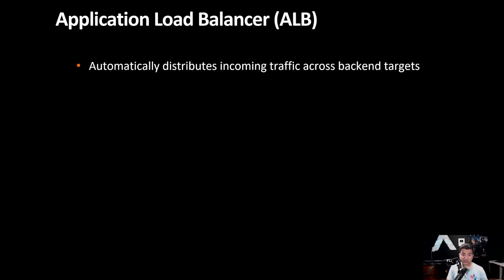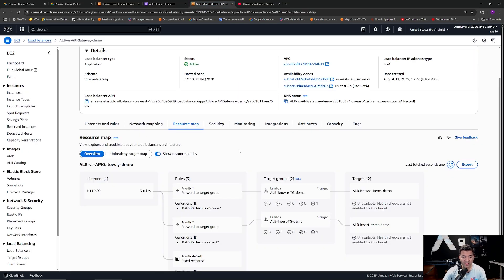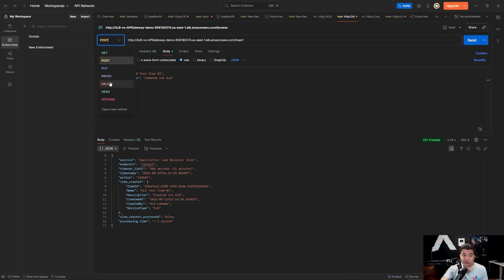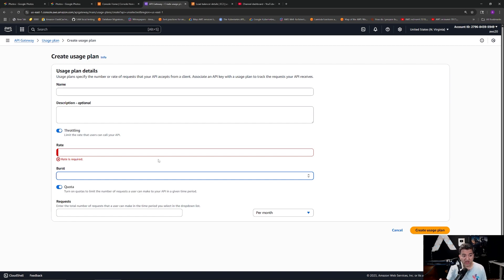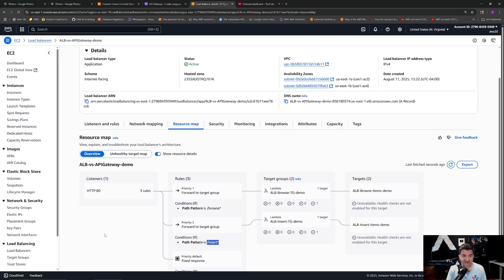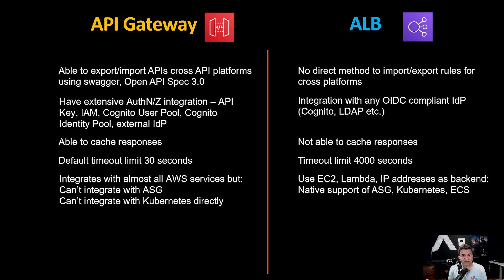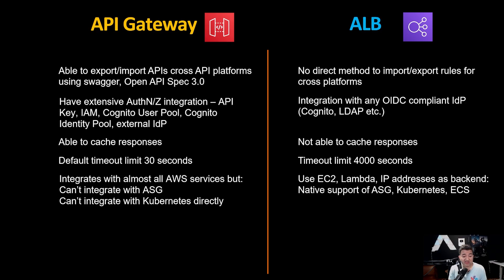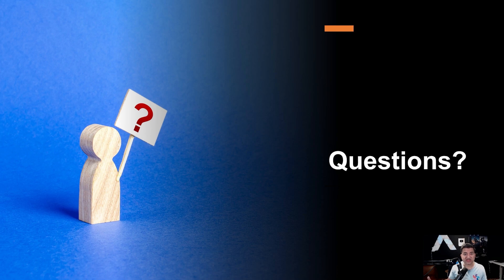Application Load Balancer (ALB) Vs API Gateway With Demo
API Gateway is Serverless. Does that mean is it better than Application Load Balancer? Let's find out, with a demo!